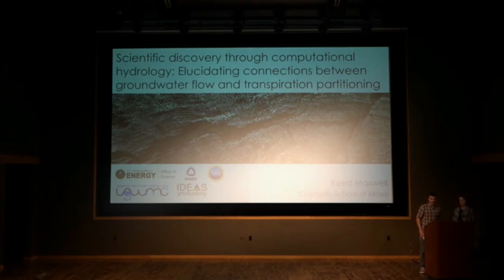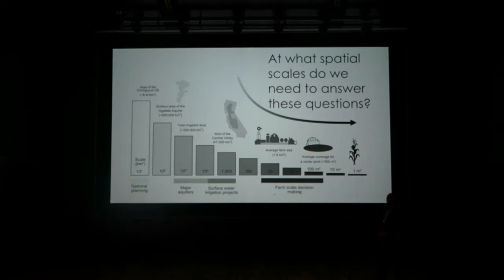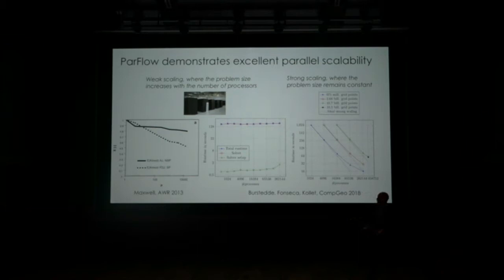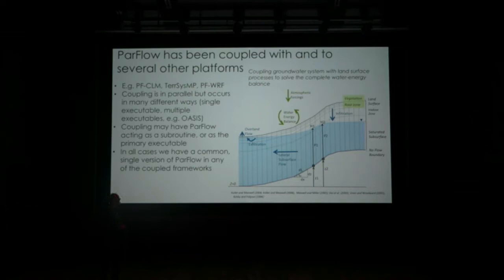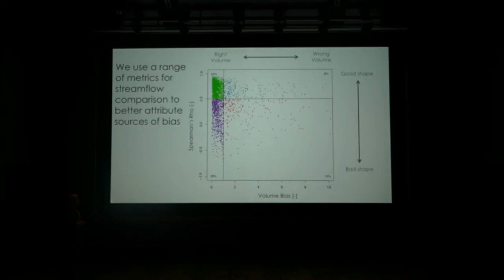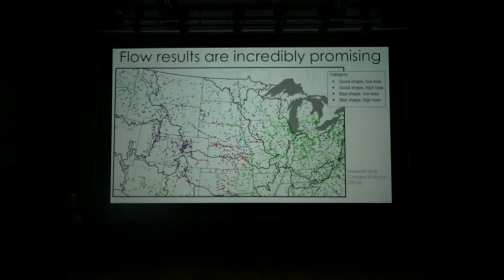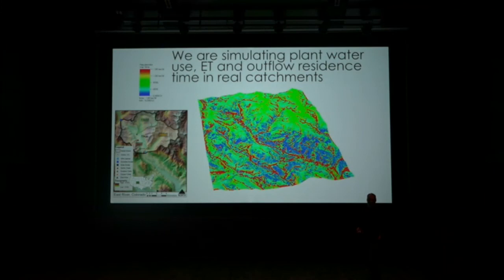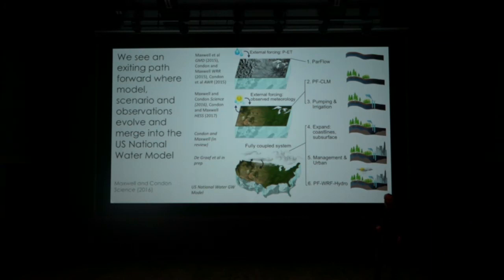Dr. Reed Maxwell - Computational Hydrology: Connections between groundwater and transpiration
Dr. Reed Maxwell from the Colorado School of Mines gives a talk on the strengths of computational hydrology.